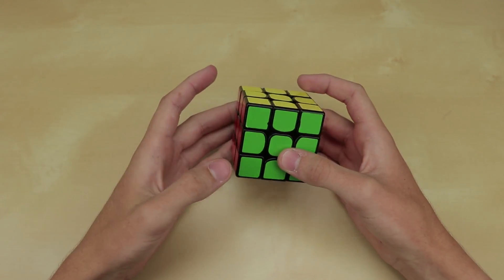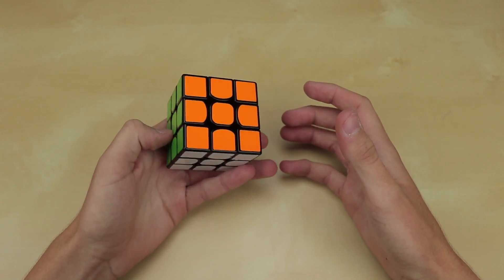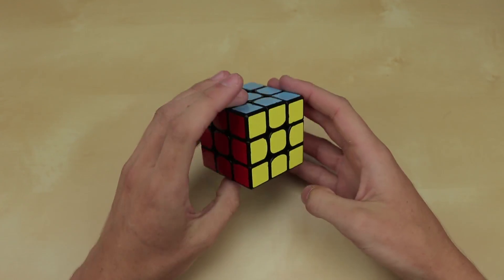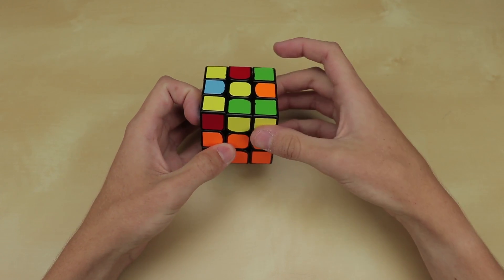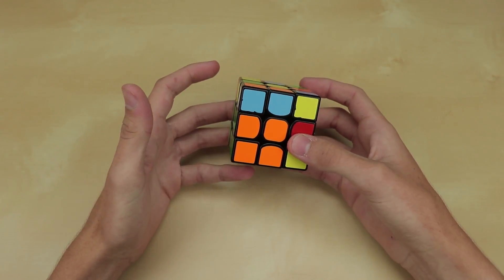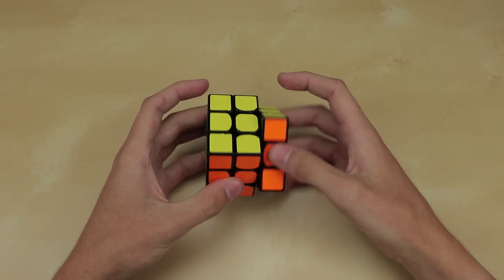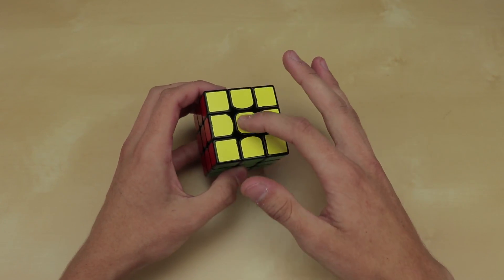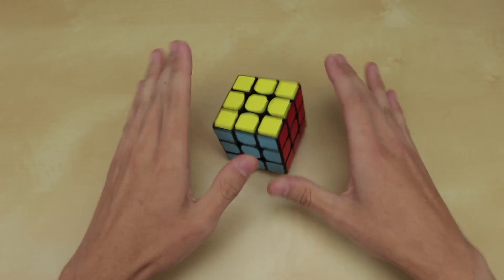I learned full OLL in 4 days. (almost)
Aside from the dot cases, I learned the entirety of OLL in just 4 days. In this video, I explain why and how.